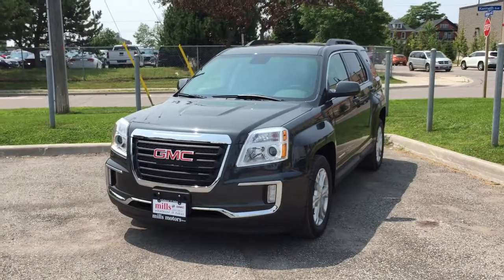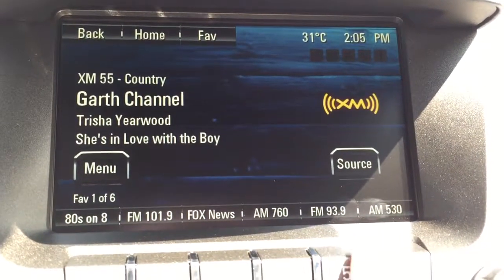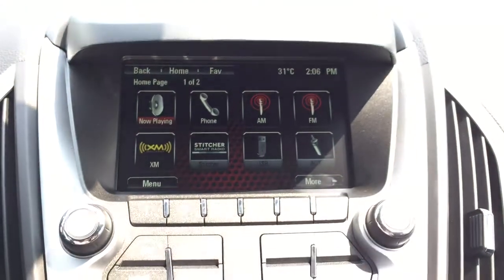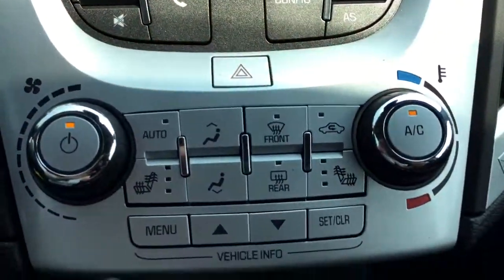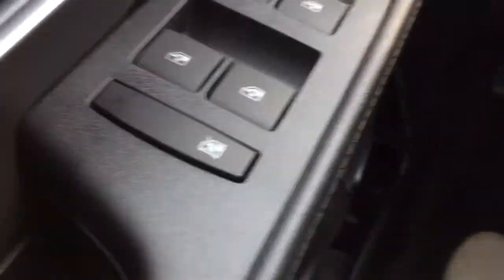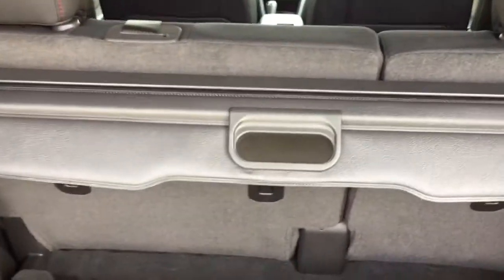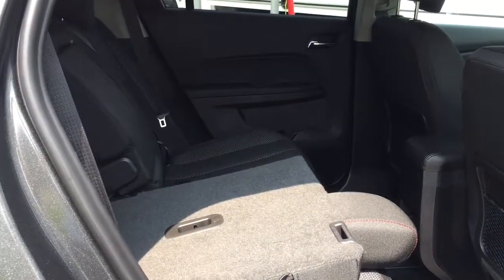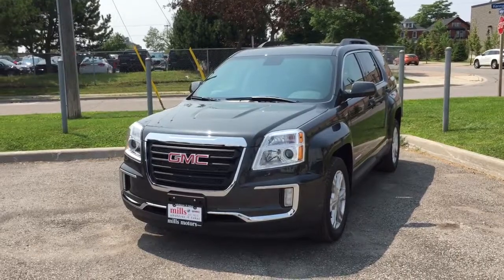2017 GMC Terrain SLE-2 FWD Cargo Cover Pioneer Sound Grey Oshawa ON Stock# 171689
Oshawa Ontario
L1H 7L3

At Mills Motors, we do Whatever It Takes.  Whatever It Takes is more than a snappy tagline. It is our promise to our customers, our community, and to each other, that we will do extraordinary and unexpected things to fulfill our obligation of making people feel great.